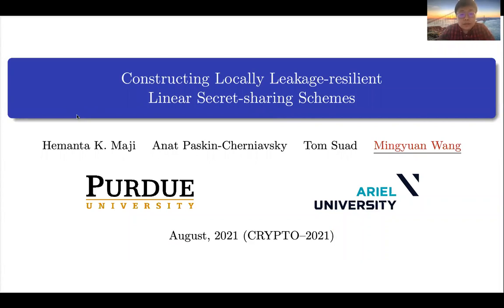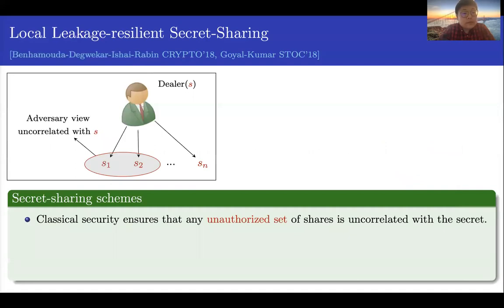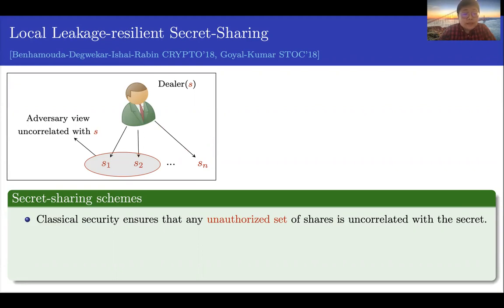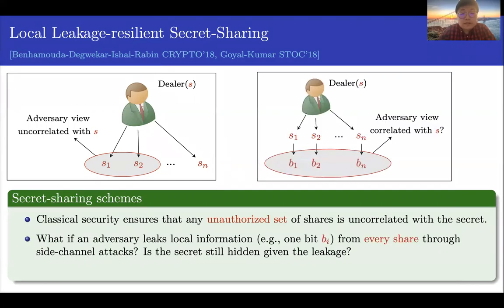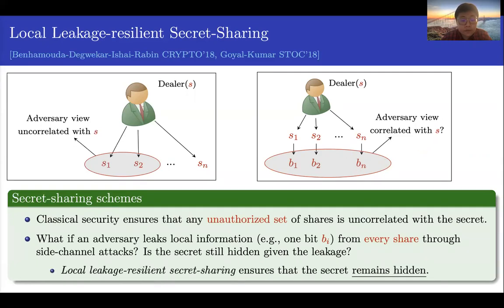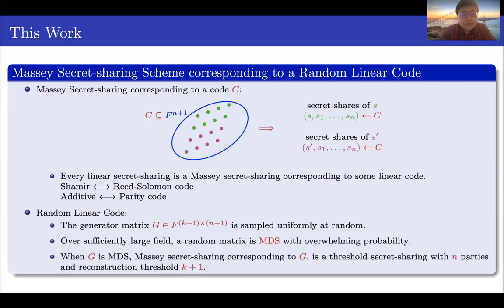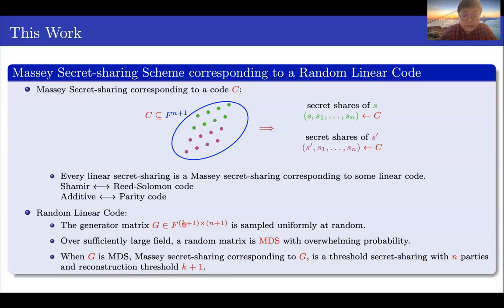Constructing Locally Leakage-resilient Linear Secret-sharing Schemes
Paper by Hemanta K. Maji, Anat Paskin-Cherniavsky, Tom Suad, Mingyuan Wang presented at Crypto 2021